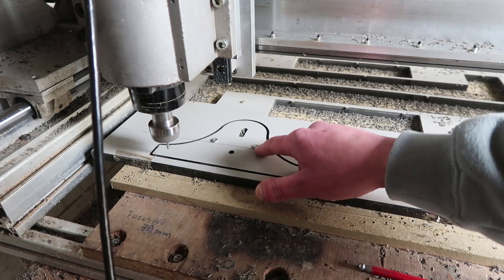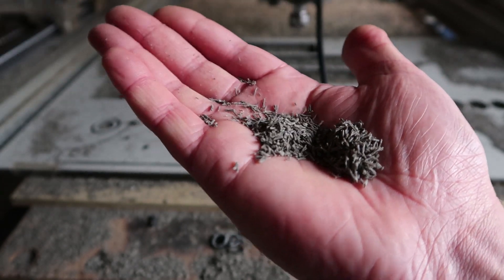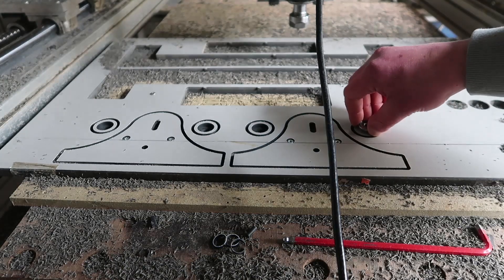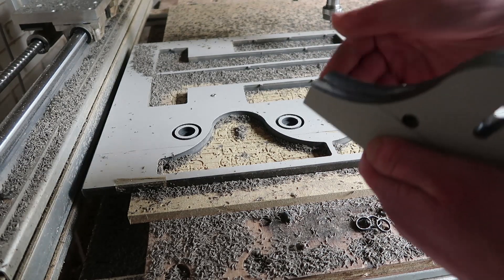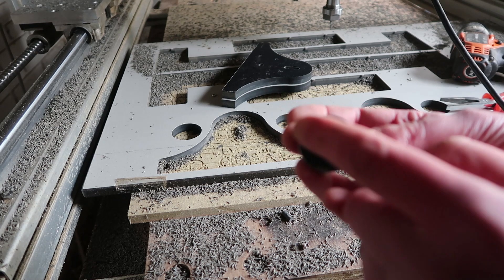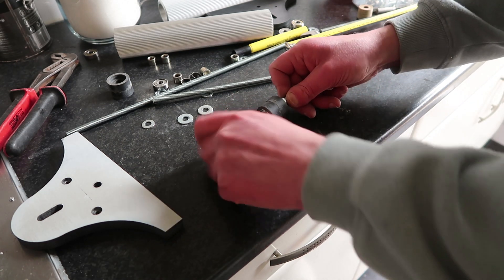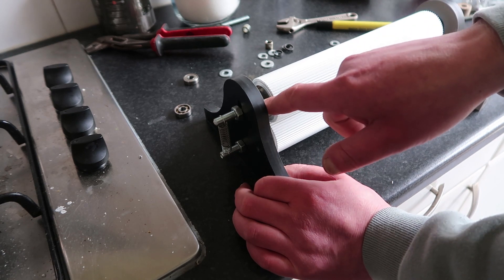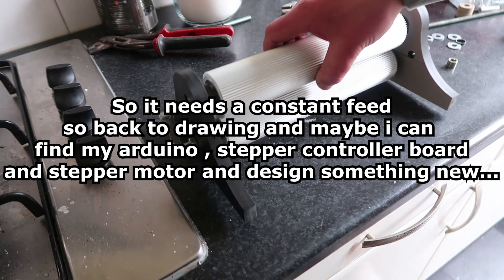Ribbon Corrugator V2 - Part 1 Minor fail. but will do for now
I wanted to make a corrugation tool since my last one fell apart.

when i was done i thought i might want to add a steady feed :( so i might need a v3 with a stepper motor instead of using my hands. it works for now though.